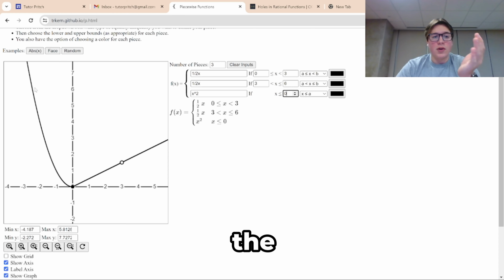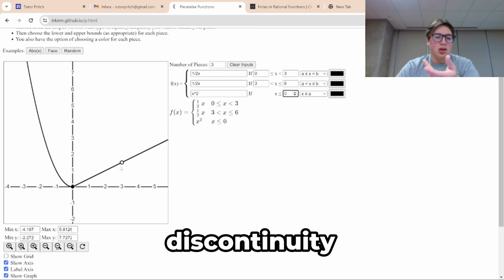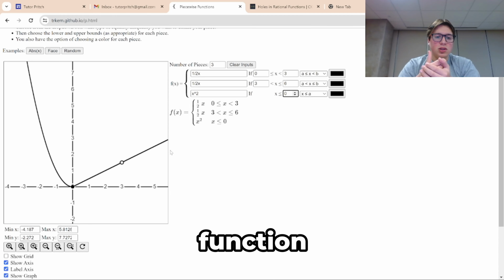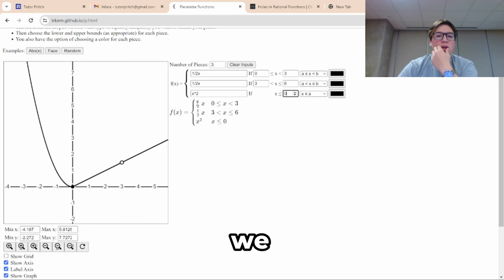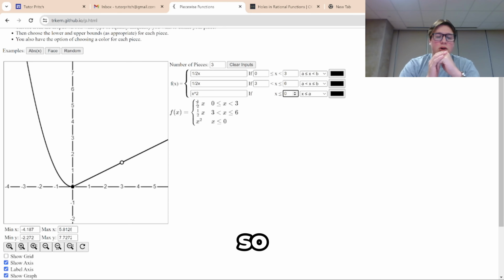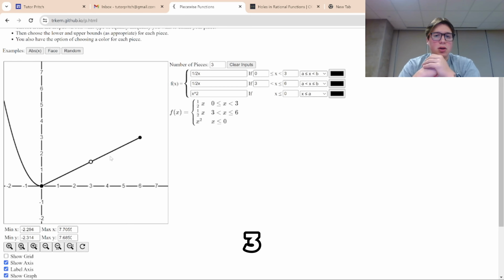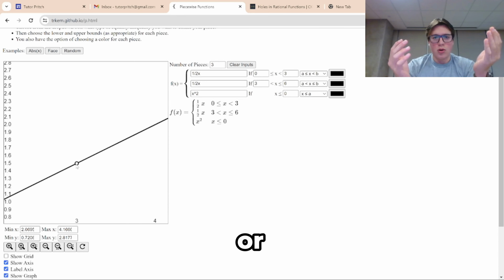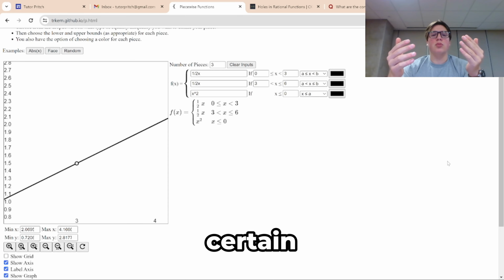Left & Right Hand Limits | Calculus made EASY | Tutor Pritch